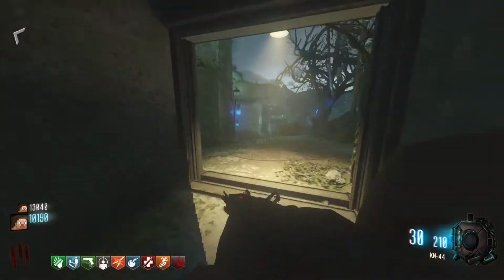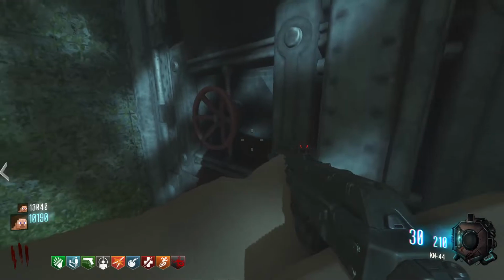{{Minecraft 1.19 leak}} New Zetsubo No Shima Mod, New Mob Skins, New Realistic Textures, and MORE!!!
In this video, we go on an adventure to find the totally real warden with this totally not fake 1.19 update where there's new mobs, textures, tools and much more. Also defending against the hoard that exists beyond this place in this very real minecraft world and totally not Call of Duty; Black Ops 3. Hope you enjoy our lets-play in this FPS- I mean minecraft "modded" world.

Tell me any suggestions if you like this kind of stuff.